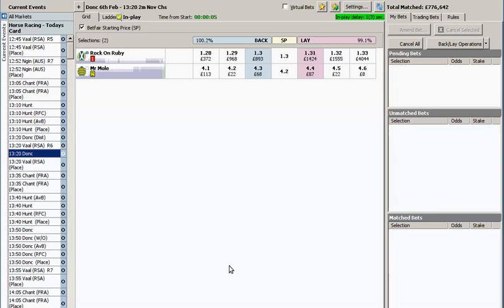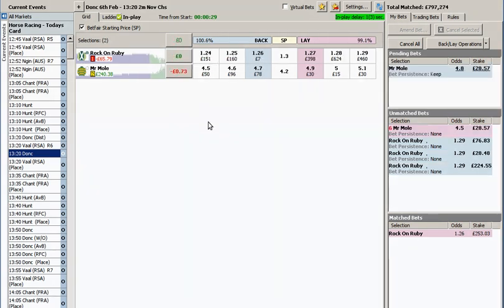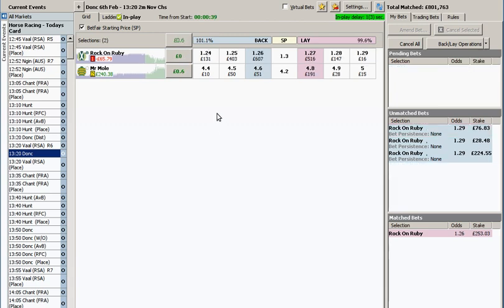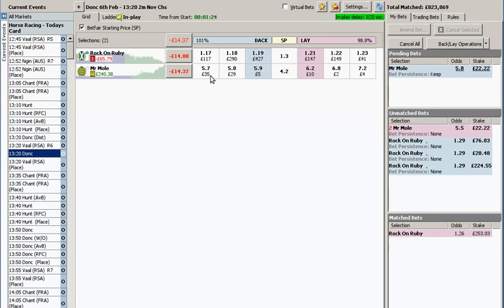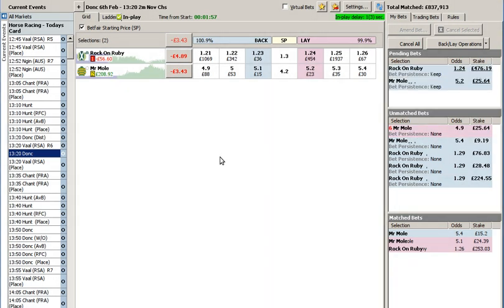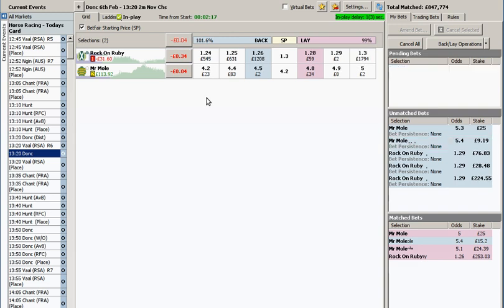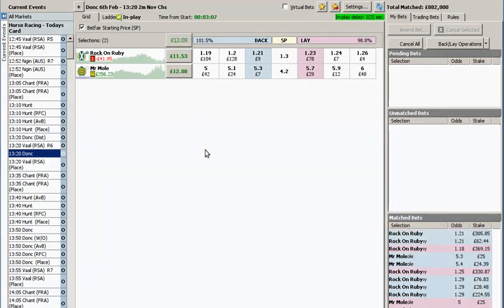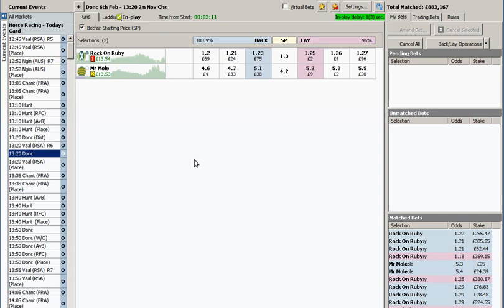FROM THE ARCHIVES - Early In-running scalping trial at Donc 13:25 6th Feb 2014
Using the in-running scalping technique on a two runner race. An early experiment whilst trialling the method.